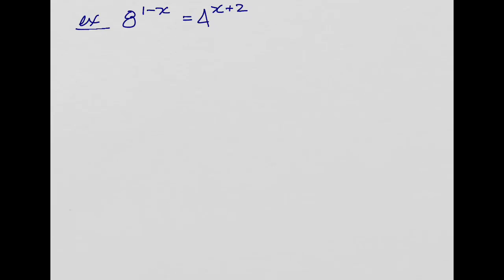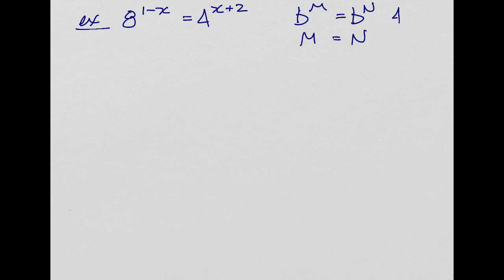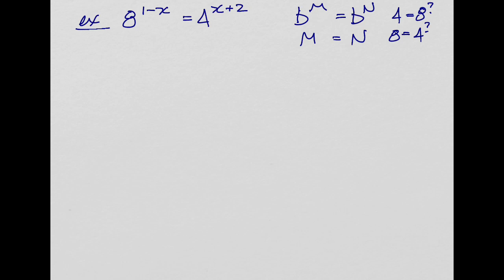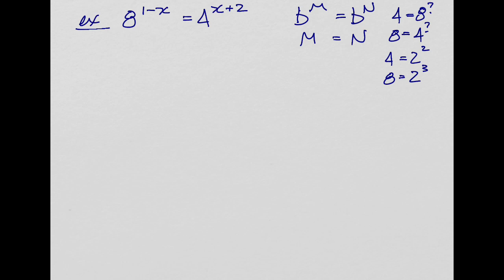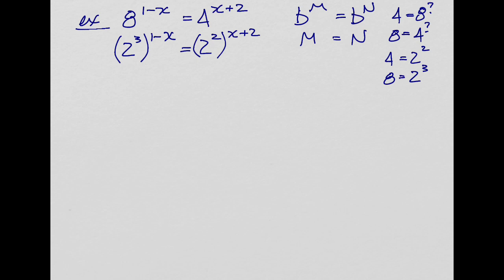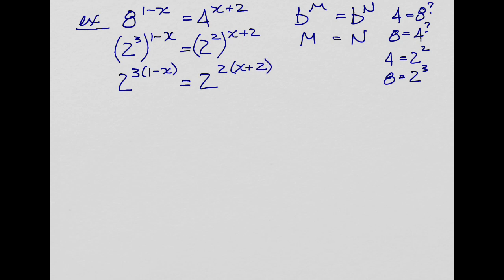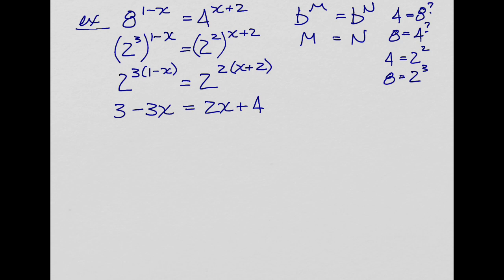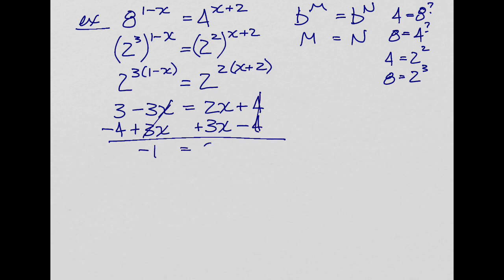Exponential equations: a^x = a^y, ex. 2